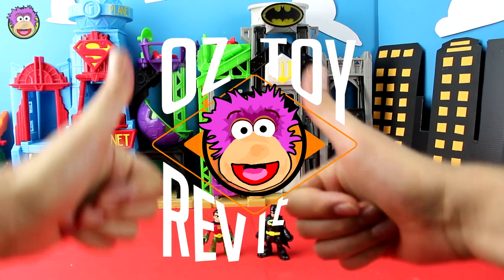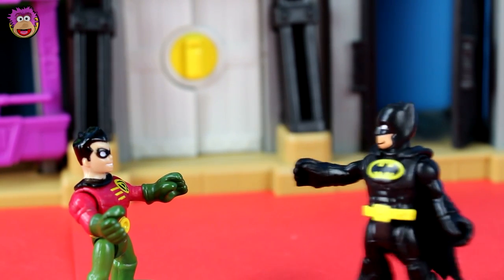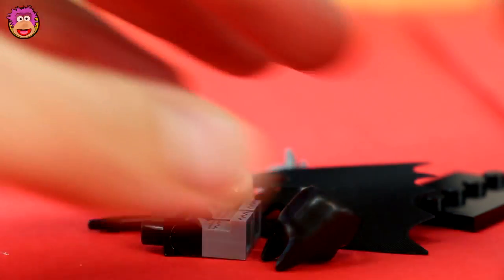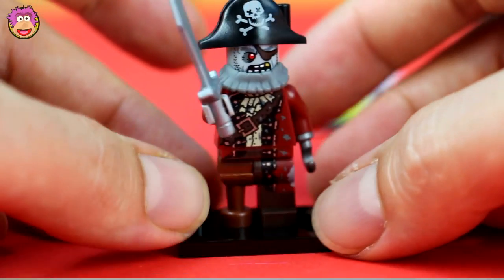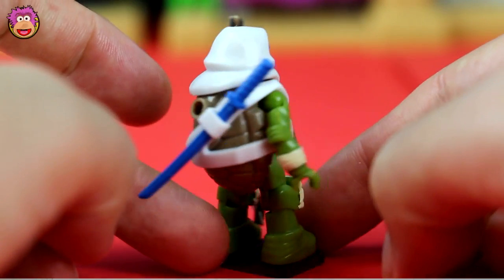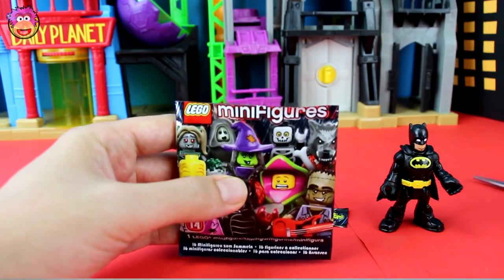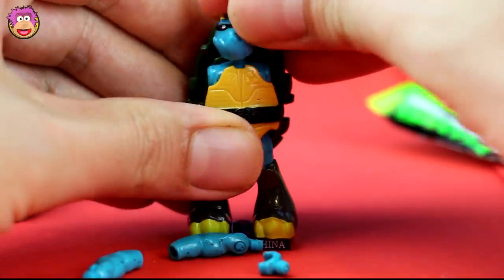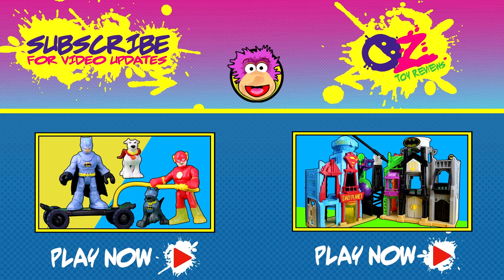Imaginext Batman & Robin open Lego Batman Movie Teenage Mutant Ninja Turtles Lego Monster Blind Bags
The delivery truck has been stolen so Robin must collect all the blind bags for Batman.  Batman doesn't know Robin is using ALL his batman vehicles! Video also includes review of the Lego Batman Movie Minifigures , Lego Monsters MiniFigures , Teenage Mutant Ninja Turtle Blind Bags.
Batman Movie Minifigures
Lego Monsters MiniFigures
Teenage Mutant Ninja Turtle Blind Bags

Each video includes a present opening, a review of that toy and most importantly… An amazing and funny story involving that new toy!
I also announce 5 lucky boys and girls names during the Subscriber Shout-outs near the end of each video.  Will I say YOUR name this episode? Watch and find out!

Title/s: 'Someways', 'Summertime (REDUX)', Someways', 'Get Happy', 'Paint It', 'On and On', 'Sunny Holidays', Cartoon', 'Summer Feelings', 'Morning Sun', 'Drive', 'Back in Summer', 'Good Times', 'EasyGoing'.